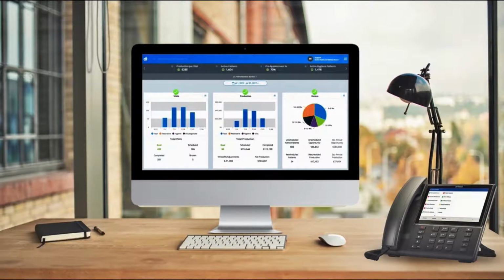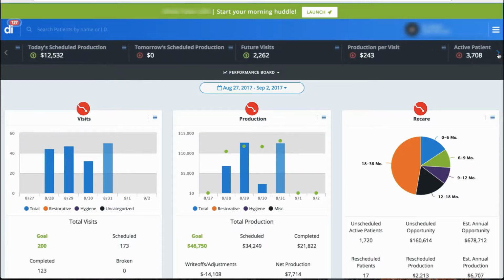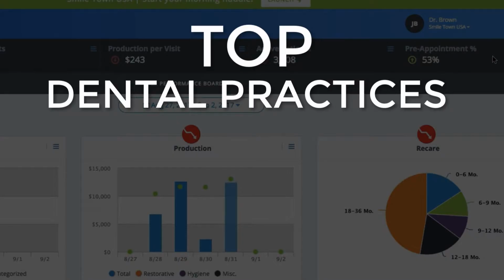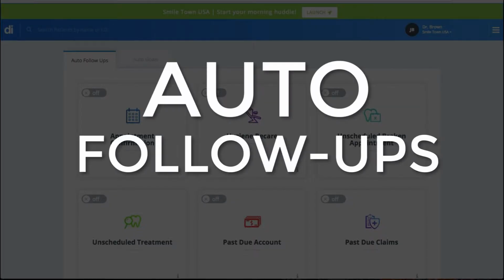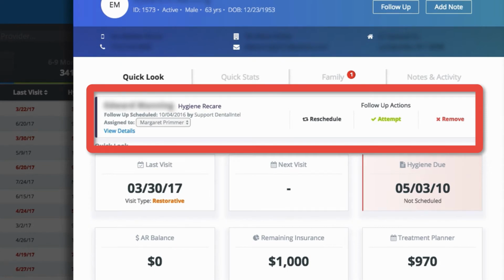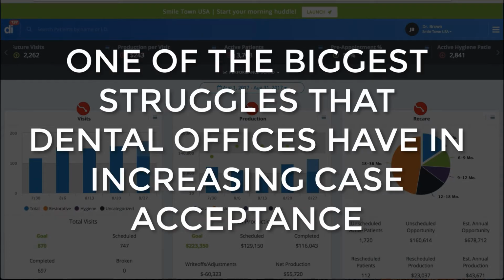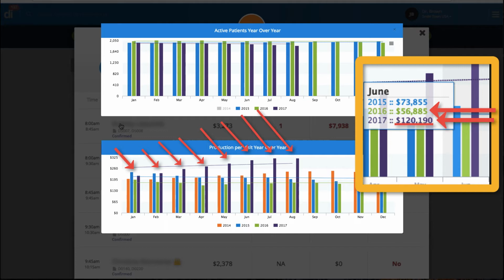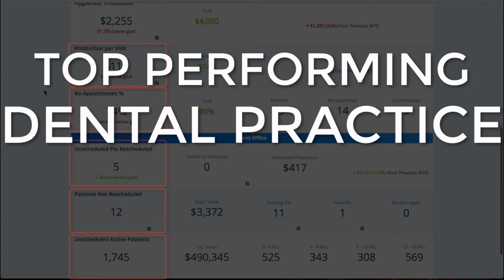Understanding Production - Four numbers To Start Looking At